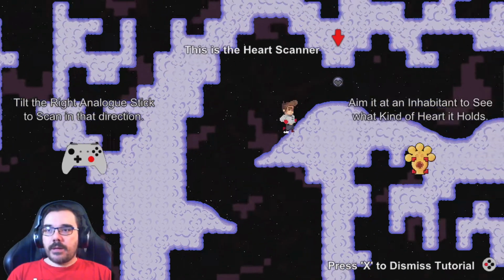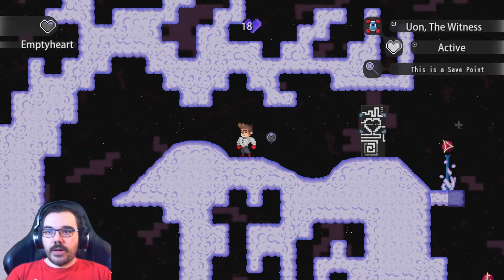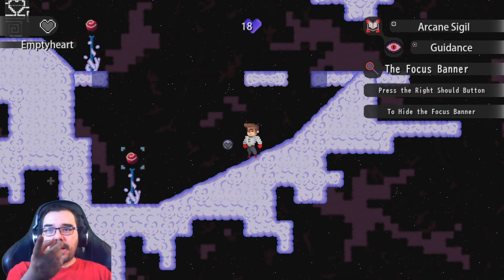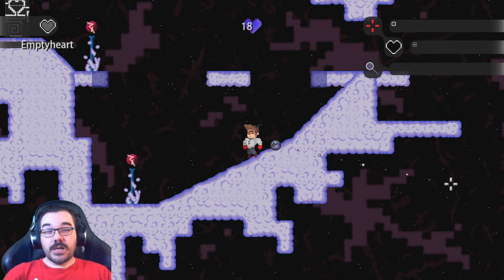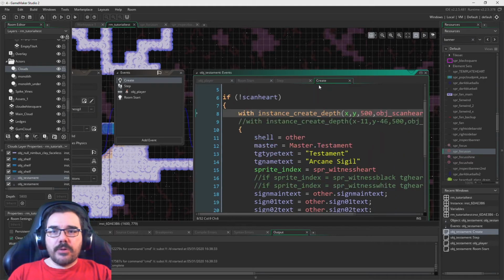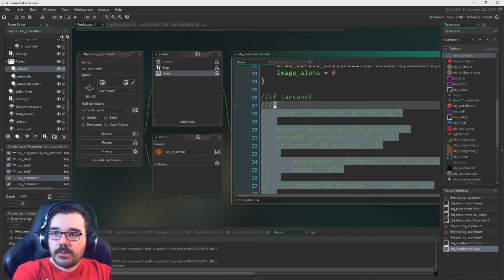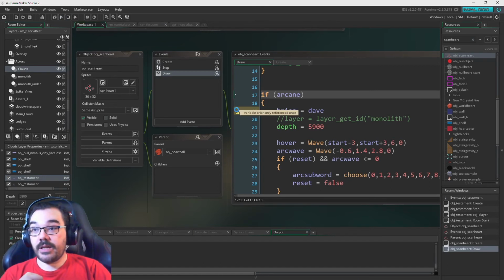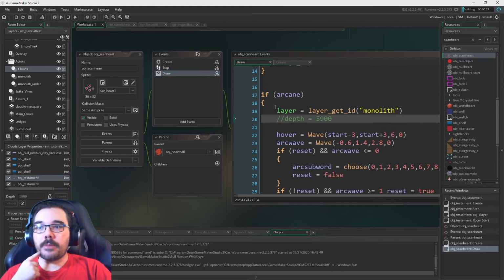Keeping Focus (Abridged) || Pluck Hearts: Dev Diary [05] Examine Showcase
Efforts have been make the game more readable by introducing more reading. Introducing what amounts to an incredibly over engineered signpost and entire system built just for reading these.

I call it the Arcane Sigil because nothing can be straight forward. When I tutorialise these I will literally refer to them as 'Sign Posts' in an attempt at clarity.